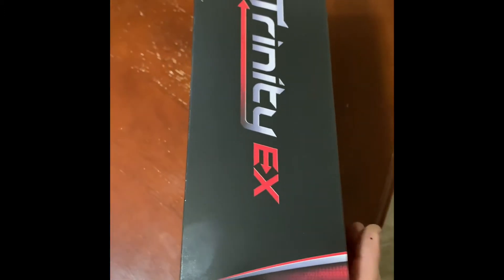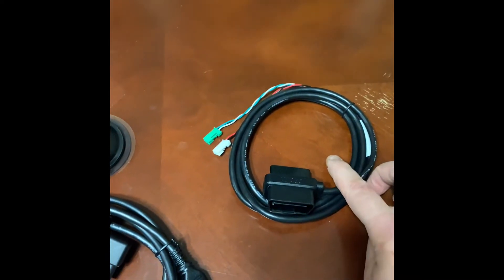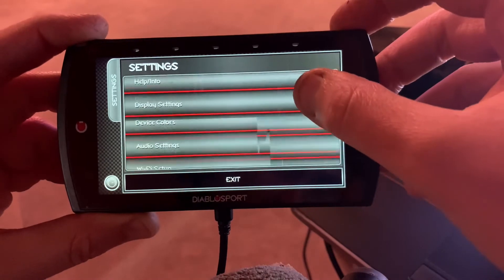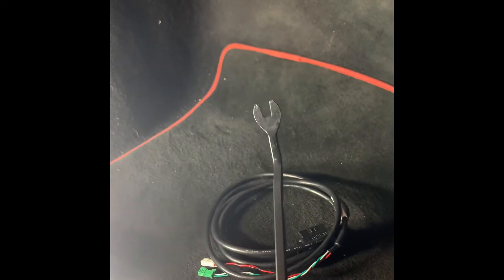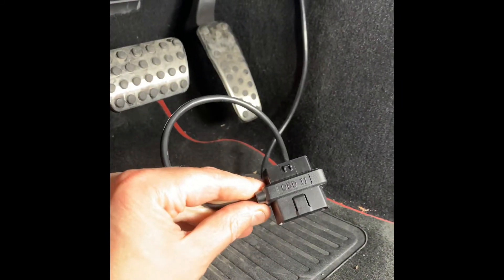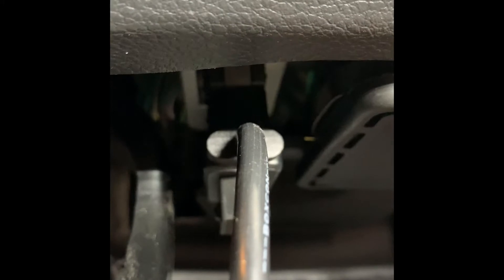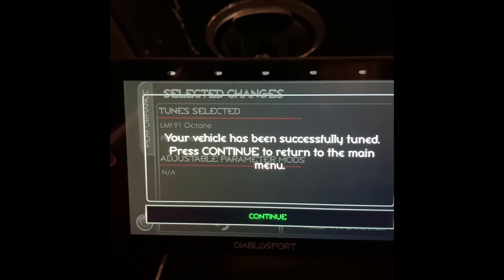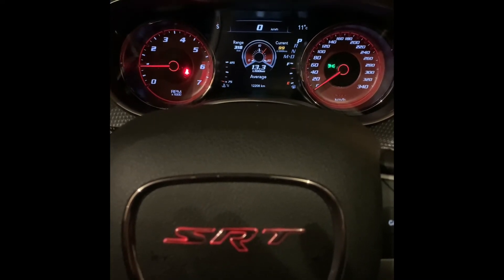2019 Charger Hellcat Diablo Sport T2 Tuner and PCM full install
A quick little video on how to install your Diablo Sport Trinity 2 Tuner and PCM. Really straight forward and results are impressive. Just one step closer to going faster